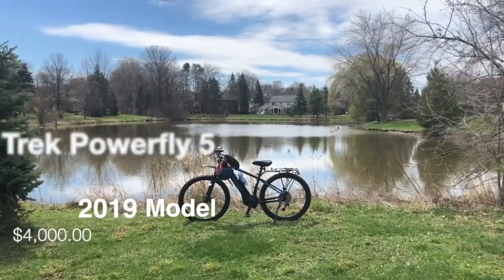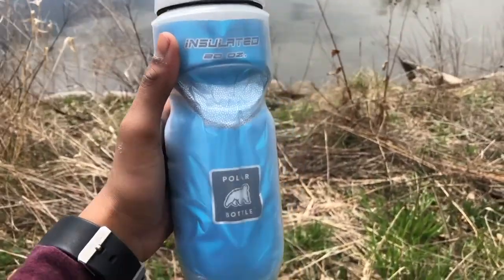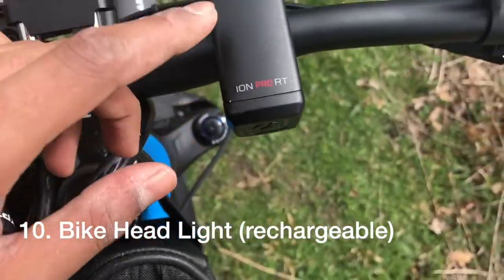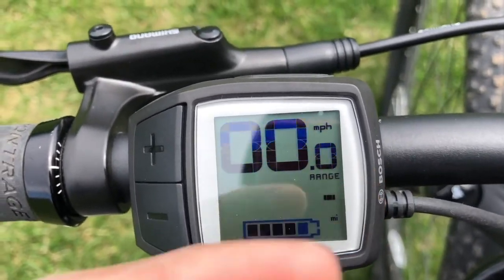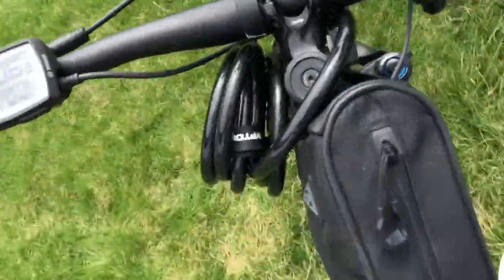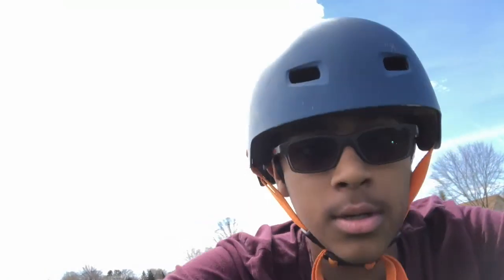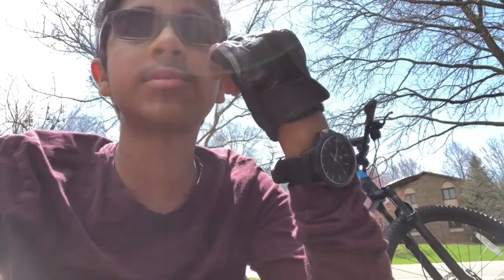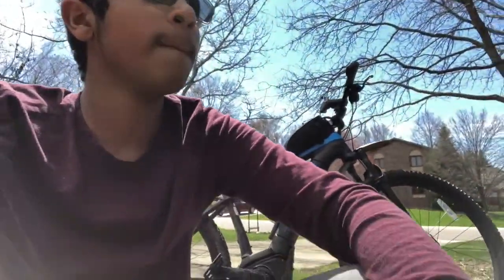*CUSTOM* E-Bike (Trek Powerfly)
Hey guys, thanks for tuning in with this video. Incase you don't already know I am reviewing the (Trek Powerfly 5, Hardtail blue)
Like I said, I have been longing a dreadful 2 years for this bike. I am thankful I have this. I will use this to the best of my ability. IF YOU HAVE ANY QUESTIONS, DON'T HESITATE COMMENTING!!!

Special thanks to my sister for helping me out.

The content I will be featuring are mainly vlogs, gaming, and reactions!
Keep in mind that I will usually be altering between each category sometimes :)

                         THE NIGHT WE MET, LORD HURON
                         FAMILY TRADITIONS, HEITOR PEREIRA

Some people I will be collaborations with are:
1. Galoonix
2. Toasts_King (Sebastion)
3. Ian Marshall Riverse Dipper Pines
4. Mr. Lumpkins
5. Quiltoise
6.  Gogo’s Csgo Uploads
7.  joeyzog
8. SnYptic Games
9. FaZe_Venk
10. Everything Erik
11. dokiedokiepancake
12. Official Skyfrost 11
13. Legacy
14. Pulkit Chanduary

My Xbox Gamertag is: GlobalGnat 7265